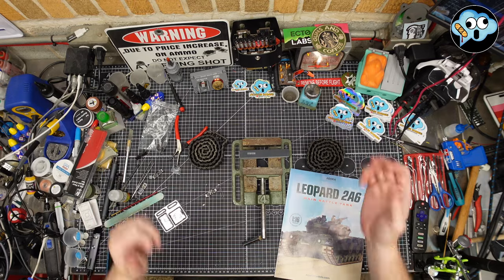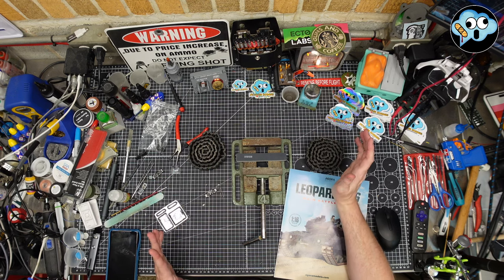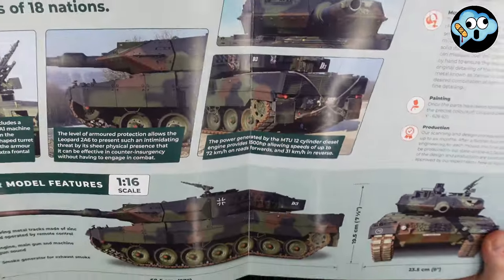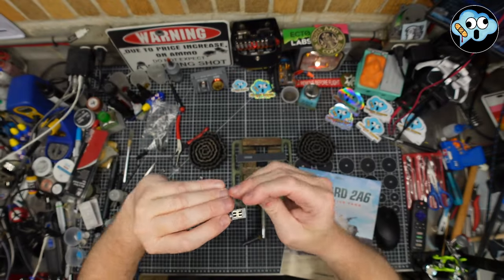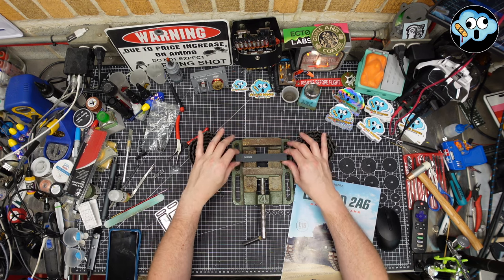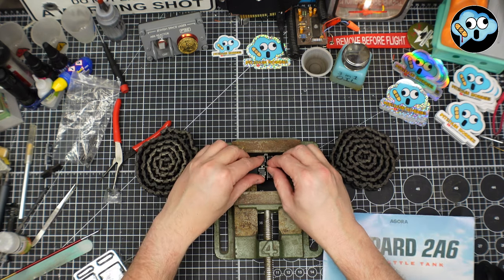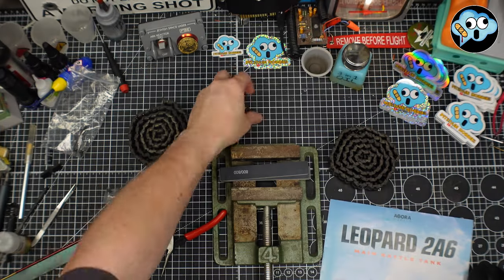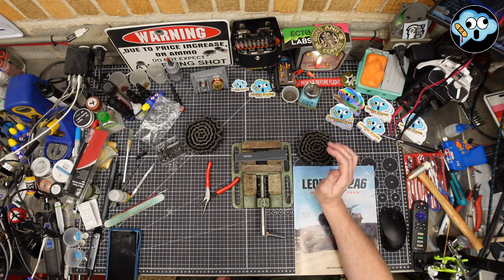Agora models 1/16 scale Leopard 2A6 Main Battle Tank partwork kit Track link build tips.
A good technique I have found for assembling the tracks for the Agora Leopard 2A6.

Watch closely to win a free sticker!